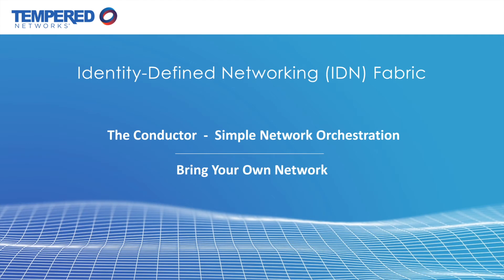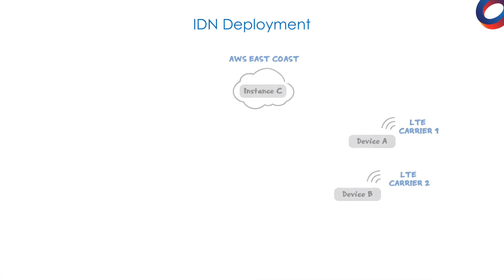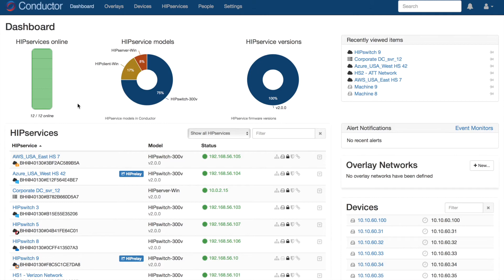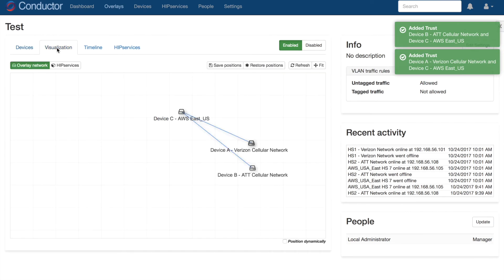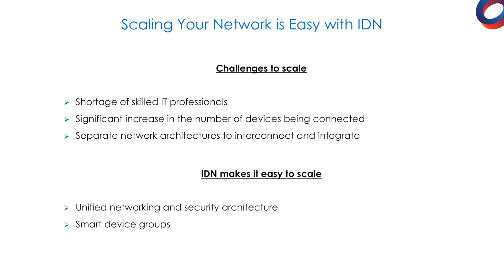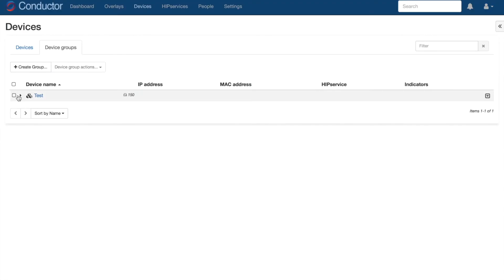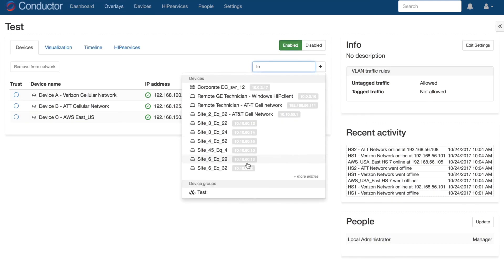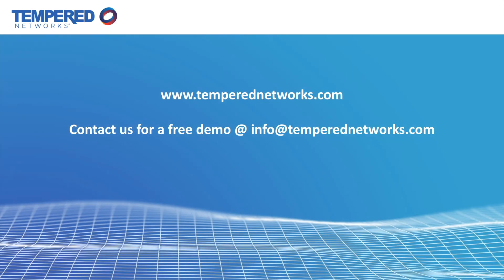Part 2: The Conductor - IDN Orchestration Engine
John from Tempered Networks walks us through of simple orchestration engine - The Conductor (the brain of the IDN Fabric). The Conductor is the orchestration engine that delivers centralized management of the IDN fabric and drives networking and security policies for HIP Services. As the intelligence behind an IDN deployment, the Conductor is designed to be extremely easy to use, even for staff without advanced technical training. You can now create hub-and-spoke or highly distributed mesh networks, without the traditional network challenges.